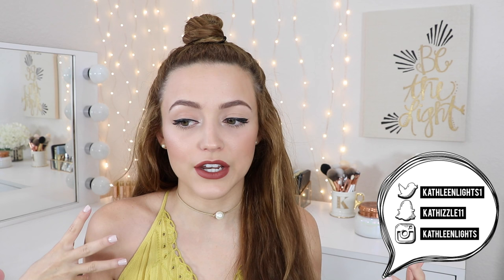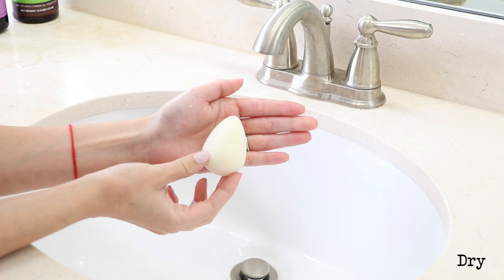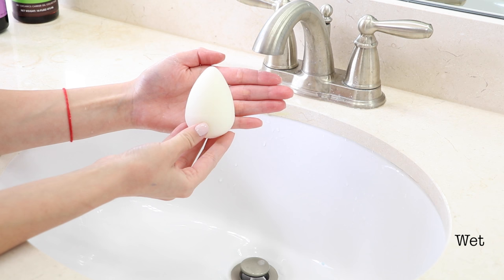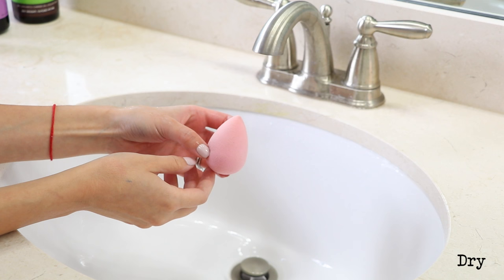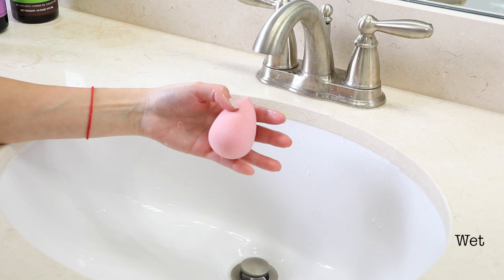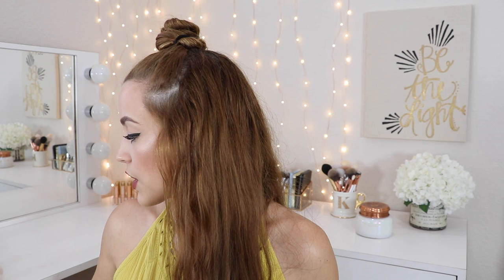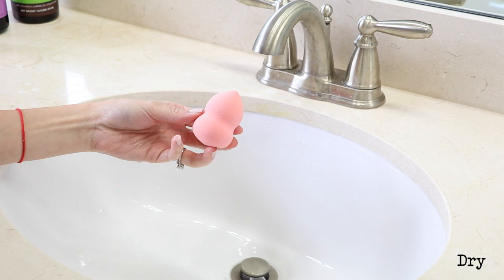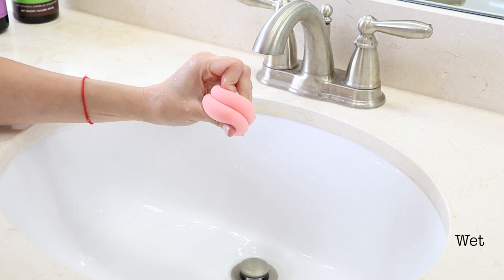Beauty Blender DUPES | Hits & Misses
Here are a few beauty sponges & how they compare to the Original beauty blender! I hope you enjoy!

Sponges I Mentioned:
The Original Beauty Blender- $20.00

Real Techniques Miracle Complexion Sponge- $6.99:

SWISSCO Precision Blending Sponge- $5.99:

Ulta Blender Sponge Kit- $10.00:

Tarte Quickie Blending Sponge-$16.00:

What I’m Wearing:
Romper: Forever 21
Necklace: Forever 21
Earrings: Forever 21
Nails: Nails Inc “Bamboo White”
Brows: Benefit Precisely, My Brow in 3
Face: Guerlain Lingerie De Peau Foundation, Too Faced Chocolate Soleil Bronzer, Nars Orgasm Blush mixed with Makeup Geek Romance Blush, Physicians Formula Mineral Glow Pearl in Translucent Pearl
Eyes: La Splash Art-Ki-Tekt Liquid Liner, Benefit RollerLash Mascara
Lips: Colourpop Lippie Pencil in Taurus & November Ultra Satin Lip on top